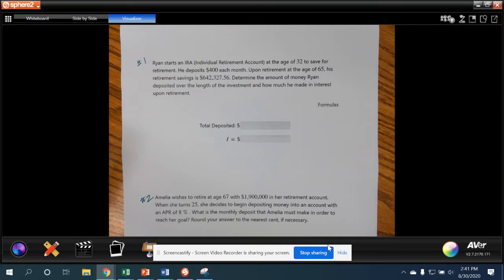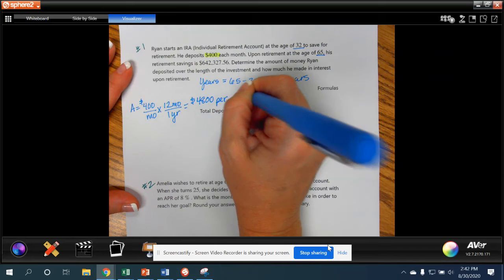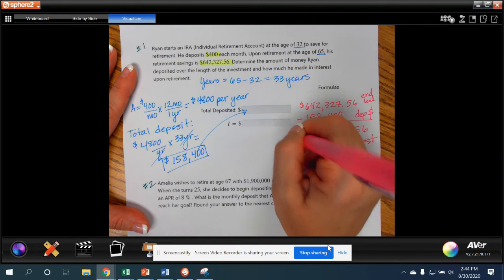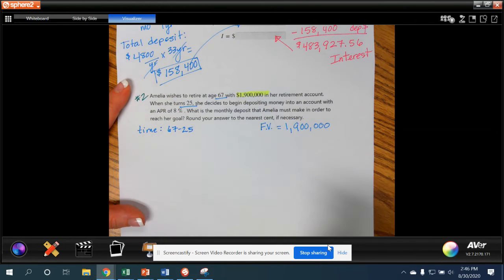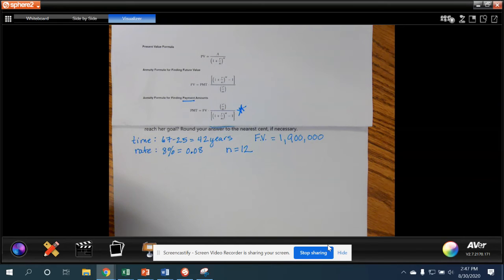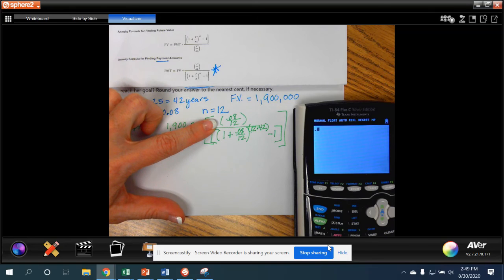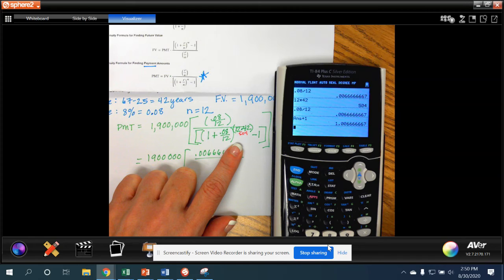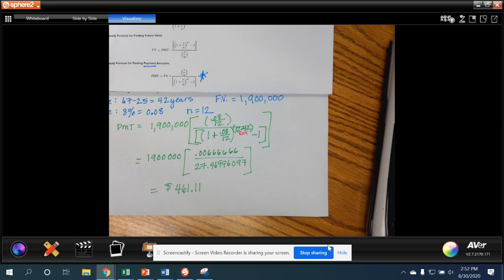9.3 Deposited Money Examples